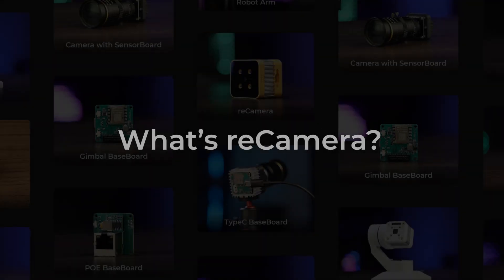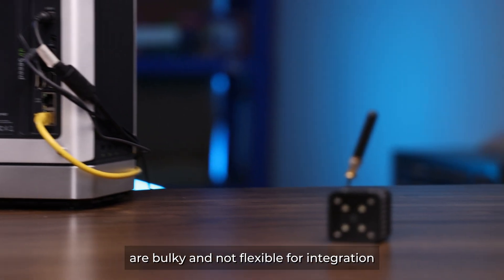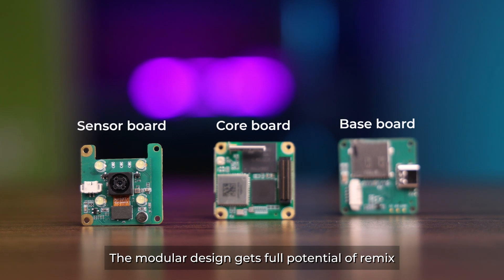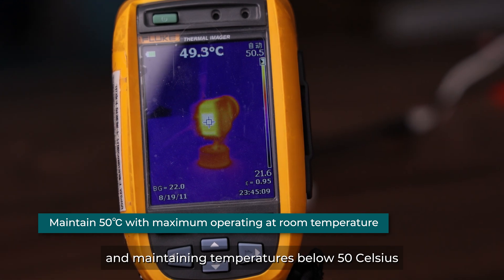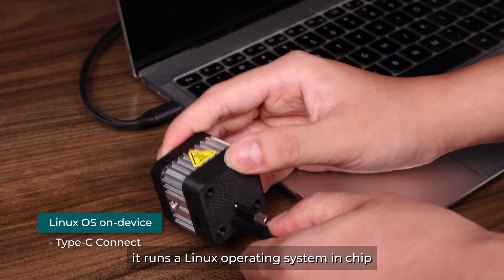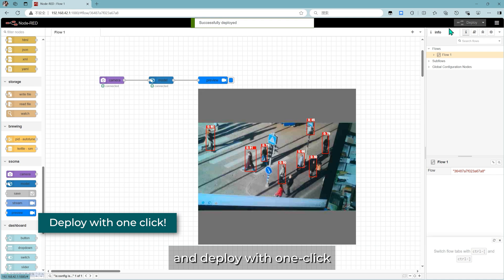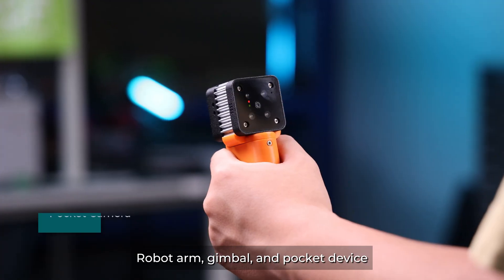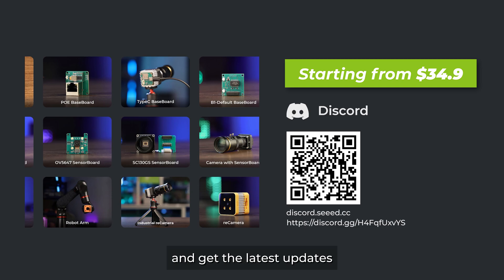reCamera: Build Vision AI Platform for Everywhere!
We're excited to introduce reCamera, a fully open-source, programmable AI camera designed with developers in mind. Featuring a modular design with 1 TOPS AI performance, it's easy to swap camera sensors and interface boards for expanded functionality. reCamera comes with a custom Linux OS and a built-in web UI for quick setup.

It is more than just a plug-and-play camera; it's a developer's playground, designed to empower and inspire!
✅Open-Source both in HW & SW, make it truly your own.
✅Equip it with Ultralytics YOLO native support and licensing for advanced target identification and computer vision analysis.
✅Built-in Node-RED no-code workflow, easy to call camera API and utilize NPU to load models directly onto the device.